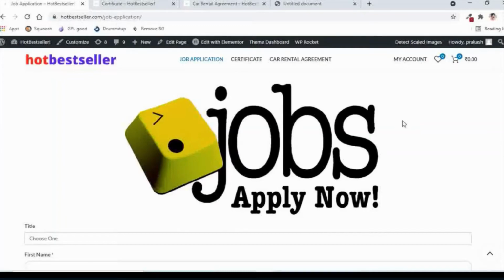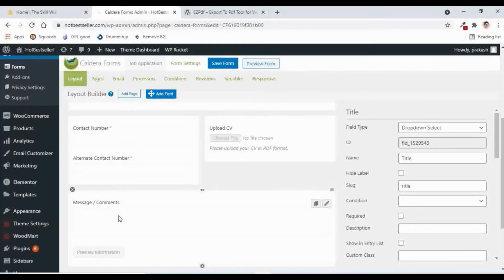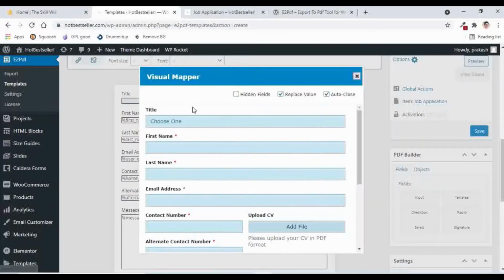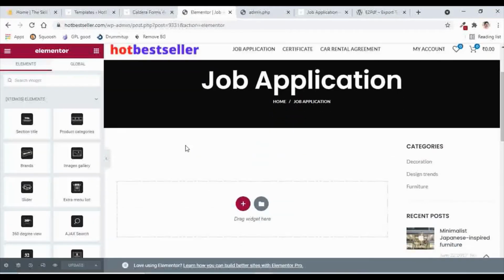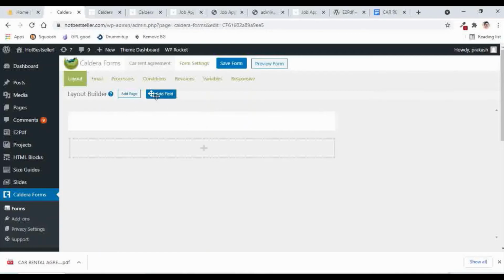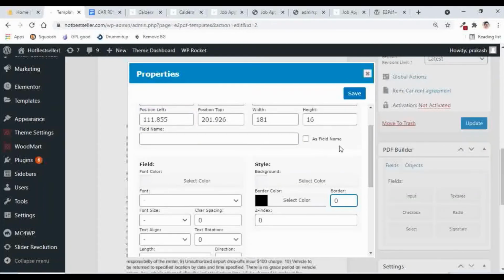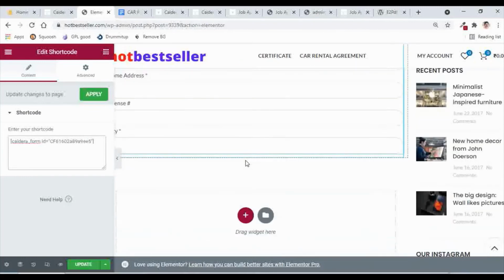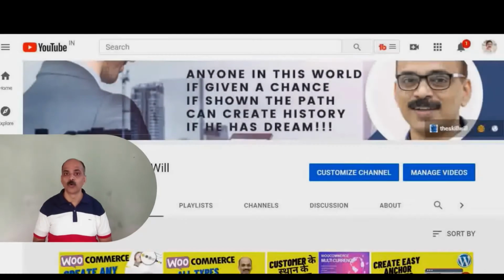How To Download Or Send PDF After Submitting Data On Forms In Wordpress | 100% FREE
Themes & plugins available with license at best rates!!!

In this video we will learn how to create PDF documents from the submitted Caldera form entry on your website. We can then download these PDF or attach them to the email sent to the customer / visitor.

With this method you can generate Certificates, Licenses, Contracts, Agreements and many other documents from the submitted form entry.

Here, we will be making use of Caldera Form and E2Pdf – Export To Pdf Tool for WordPress. However, you can also use Formidable Forms, Gravity Forms or Divi Contact Forms to create PDF.